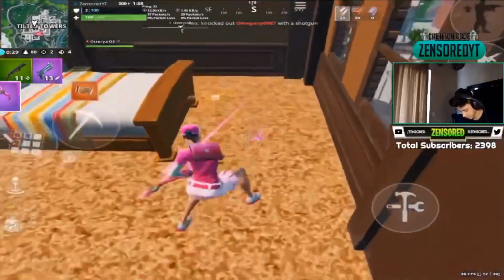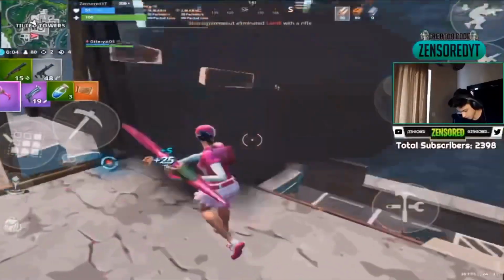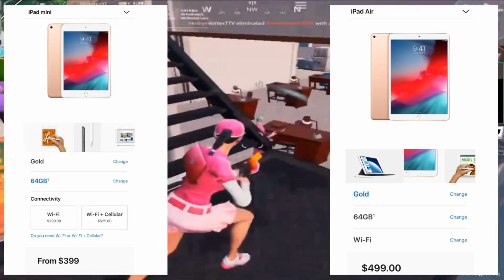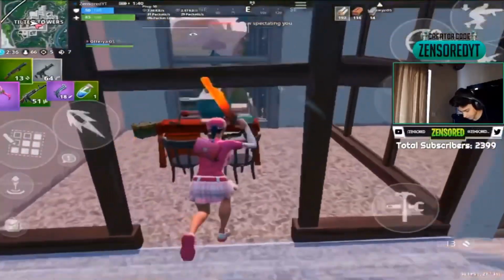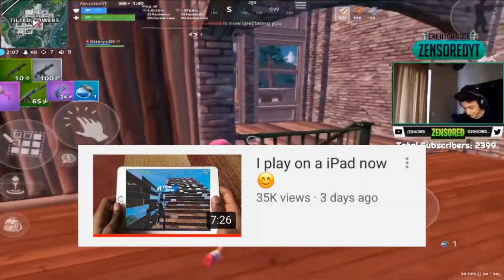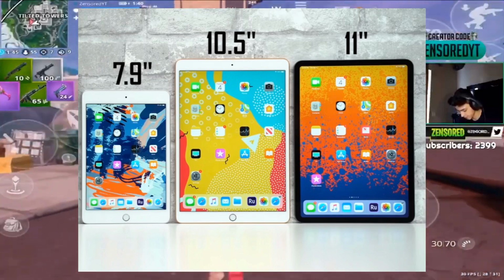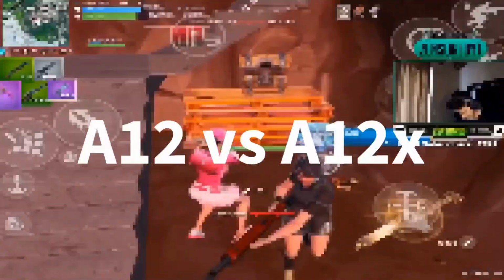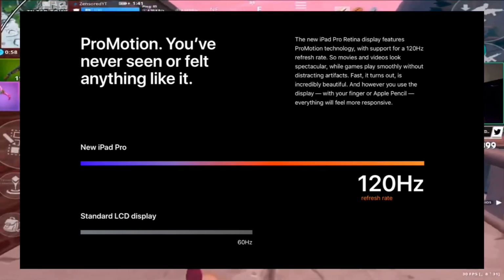What is the Best Device for Fortnite Mobile? (iPhone XR, IPad Pro 2018 + More)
↓ SOCIALS! ↓
► Discord Server: